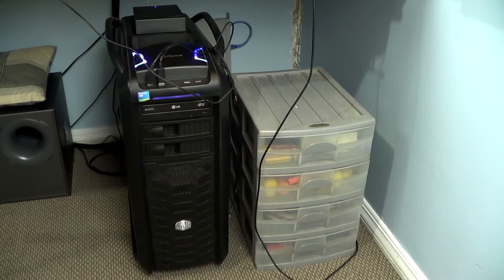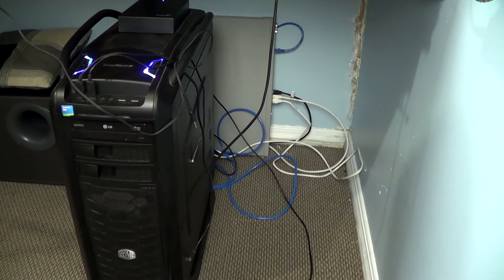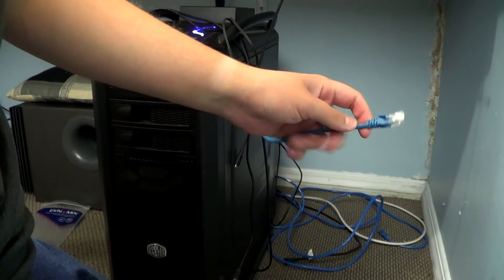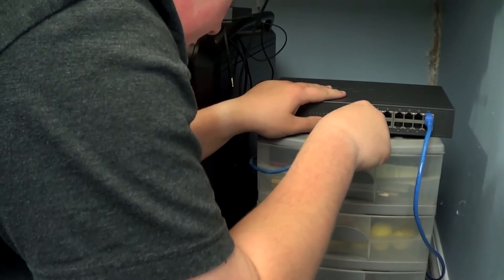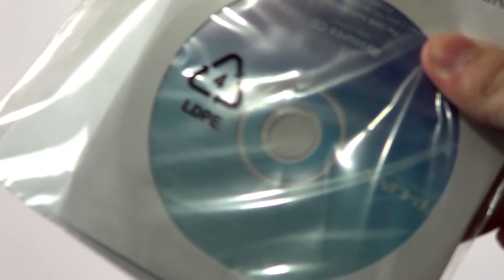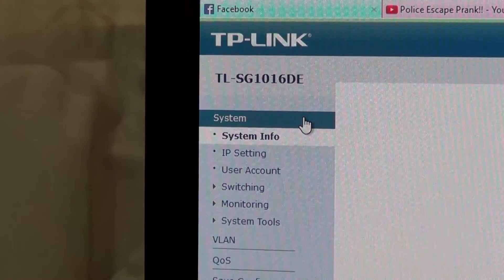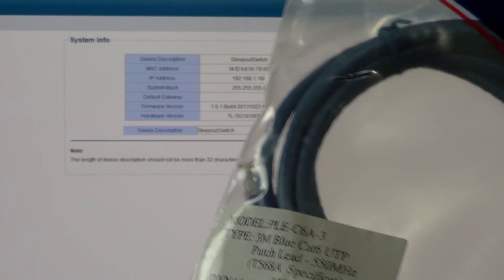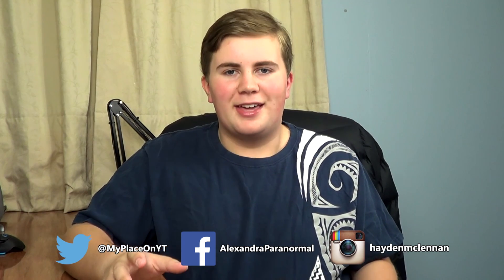Gigabit Network Upgrade 2016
In this video Hayden shows you, him setting up his new gigabit switch in his office/sleepout.

++Me++
I am a 15 year old YouTuber who has gotten inspiration from other people ... I live in New Zealand with my mother and my brother and this is a channel where I upload stuff that happens in my life and gaming ect ... enjoy this channel and subscribe if you want.

Created By Hayden
Editing Software Adobe Premiere Pro CC 2015
Camera Sony HDR-CX190E

++Graphics/Music++
Graphics & Thumbnails: Shane - @Skyber21